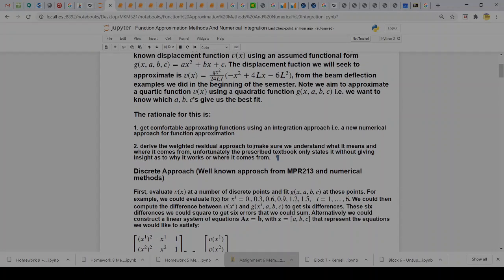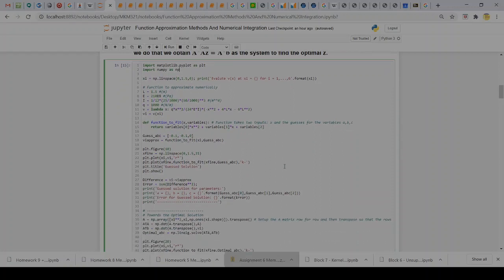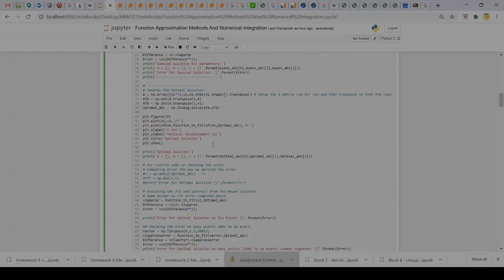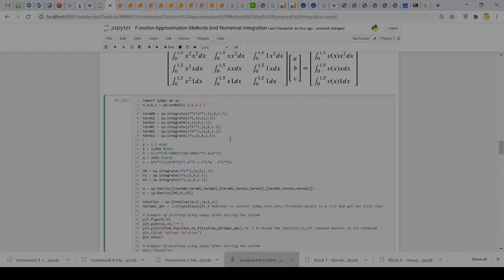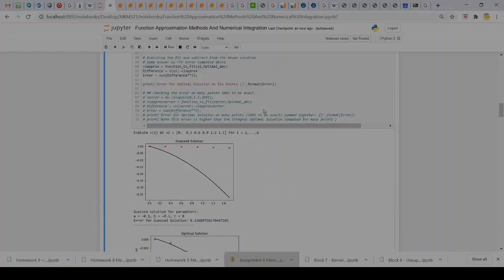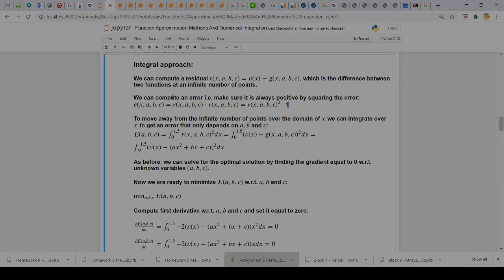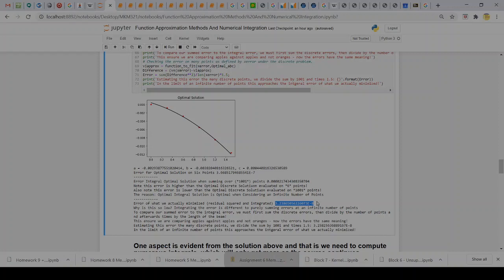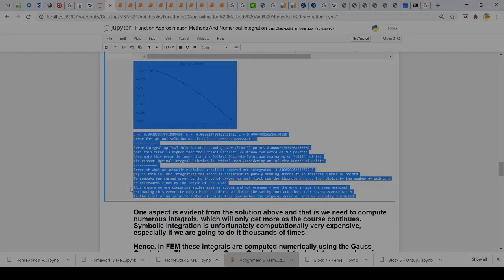W5L2V2 Discrete and Integral Python Compute